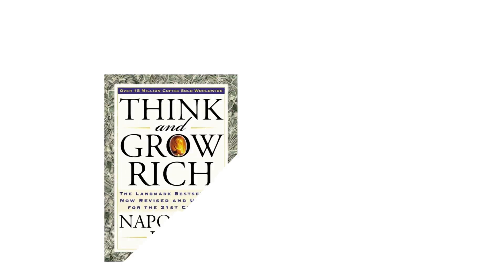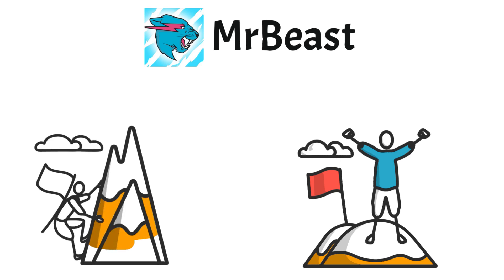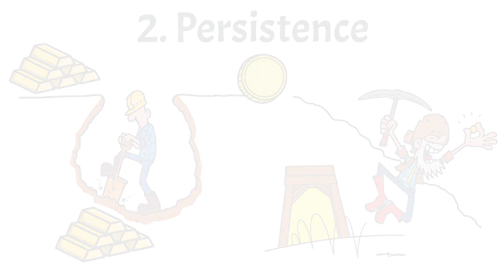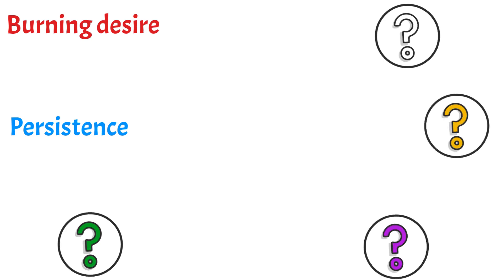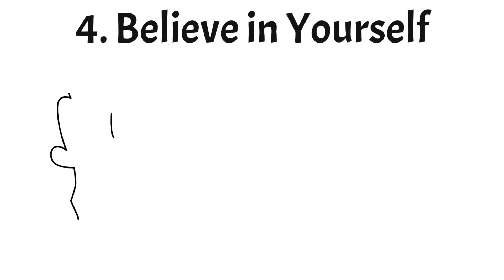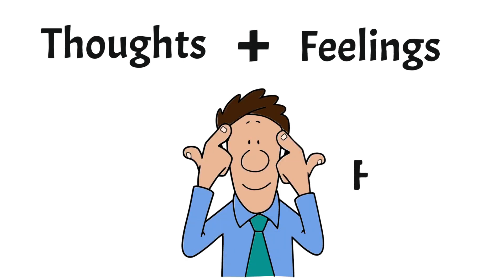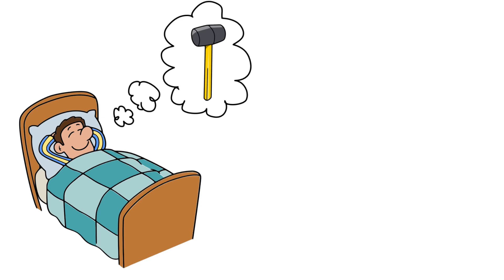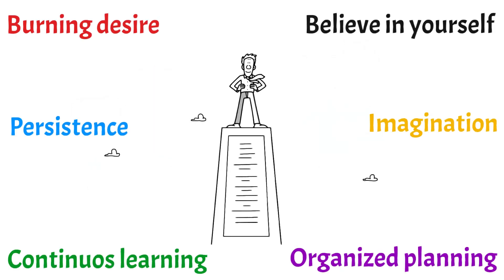Achieve Anything By Having the RIGHT Mindset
You Don't Need Money, Super Intelligence or Luck to Become Rich and Successful. In the Book Think And Grow Rich I learned the 6 Secrets that you need to achieve your dreams.
In this video I bring you the 6 secrets with stories and examples.

If you use my link I will get a small fee, so thank you!

I hope you enjoyed the video, it took a lot of effort to make.

If you would like to support my goal of becoming a youtuber, you can do so by buying me a book: